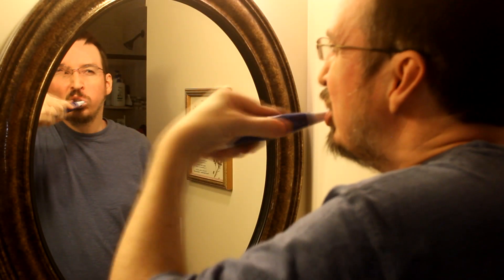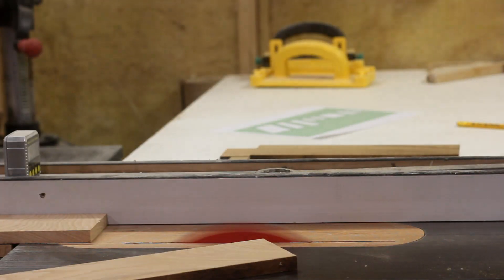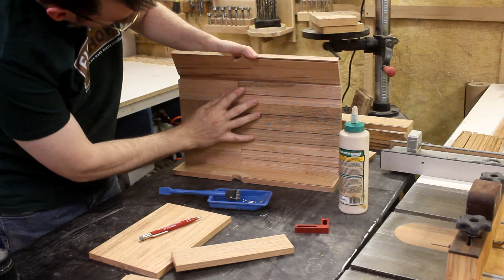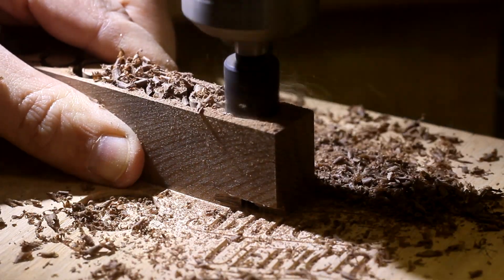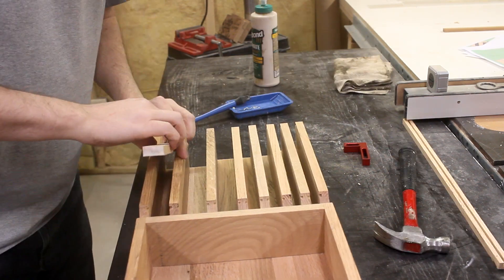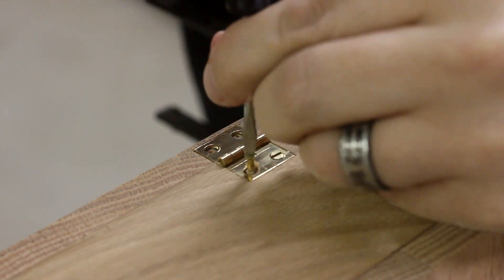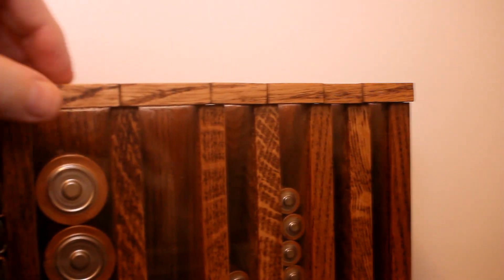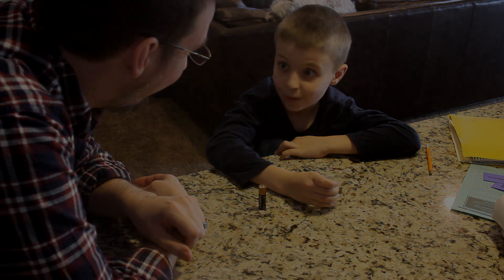Woodworking: Making a Battery Dispenser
We got through quite a few batteries in my house and the new ones are always scattered around in various junk drawers or storage closets.  I got fed up with always have to hunt for the batteries I needed so I designed and built this awesome battery dispenser.  Now all our batteries are in one centralized location making them easy to find and to get the ones you need.  Also, I incorporated a small cabinet for smaller batteries as well as the tools you inevitably need to open those pesky battery compartments.  If you'd like to build this for yourself, I have plans available on my website.

And YES... the battery trick at the end is real.  When you oxidize the zinc in a battery through normal usage, it makes bridges between the particles and makes it more like a network of springs. That is what gives the battery its bounce.